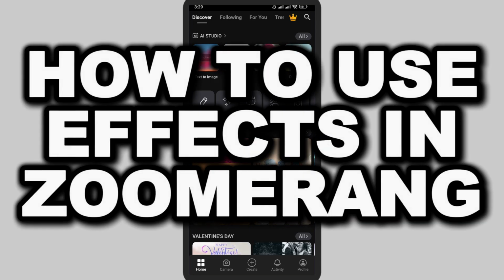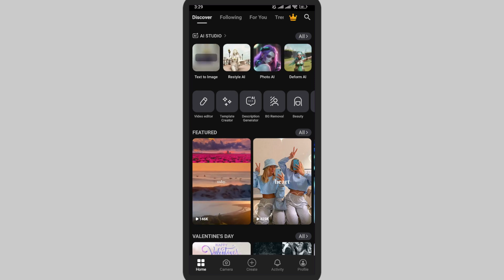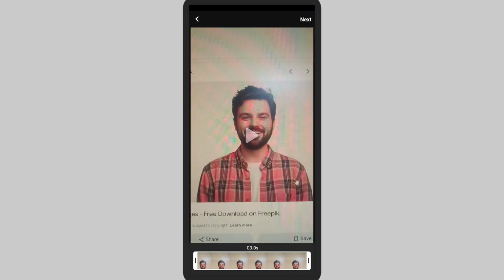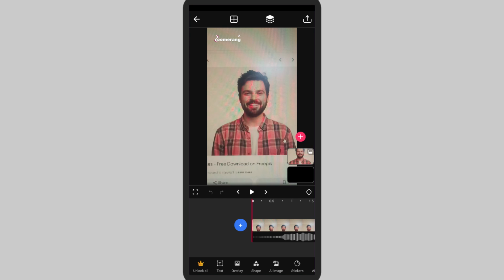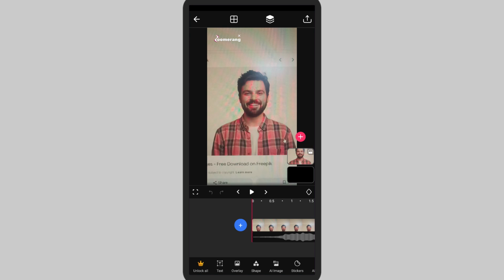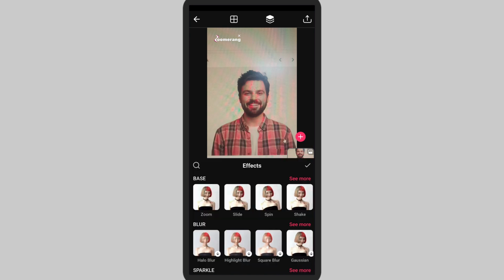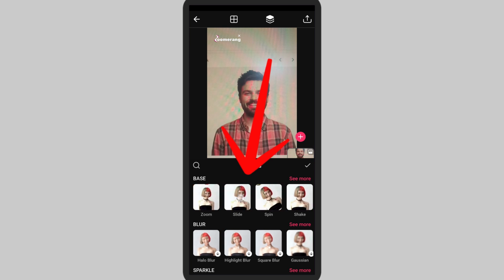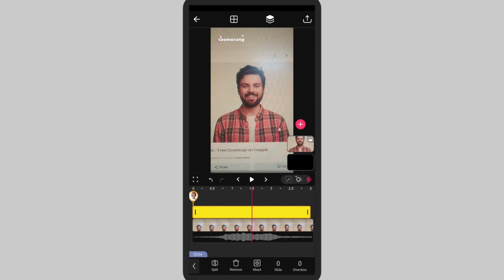How to Use Effects in Zoomerang 2026?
If you want to make your videos more creative and engaging, this video will show you how to use effects in Zoomerang step by step. In this easy tutorial, you will learn how to access and apply different video effects inside Zoomerang to enhance your content. Zoomerang offers a variety of effects that can help you create trending videos, add style to your clips, and make your content stand out on social media. Whether you are a beginner learning the basics or a creator looking to improve your video editing skills, this guide will help you explore and use Zoomerang effects to make your videos more attractive and professional. Follow along to discover how to apply effects in Zoomerang and upgrade your video editing experience.